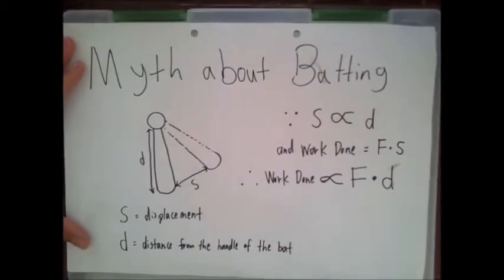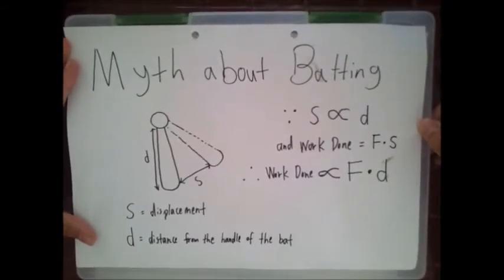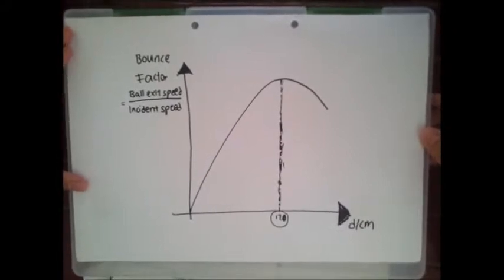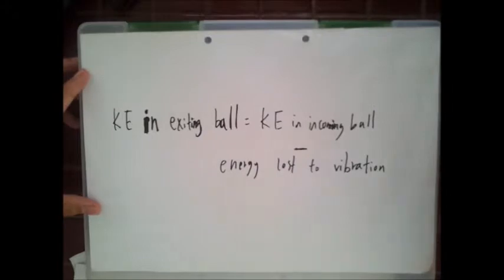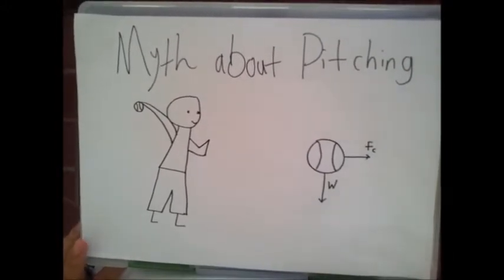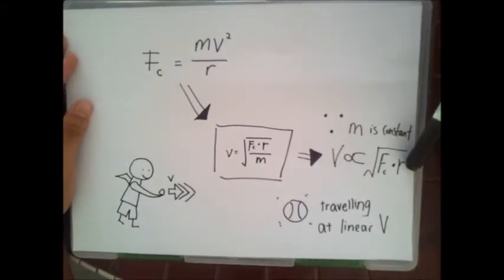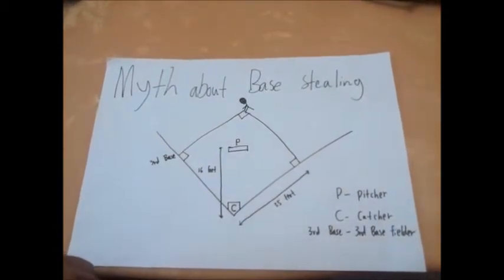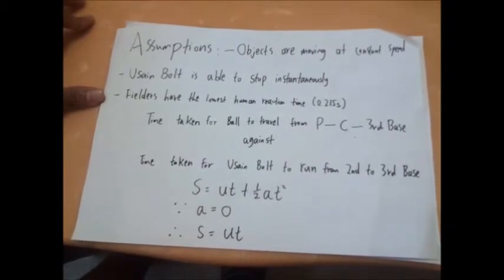Physics project 2013 OP